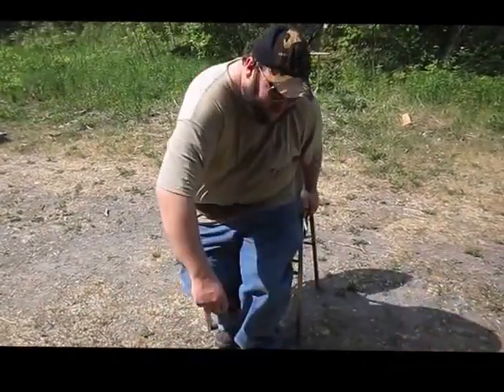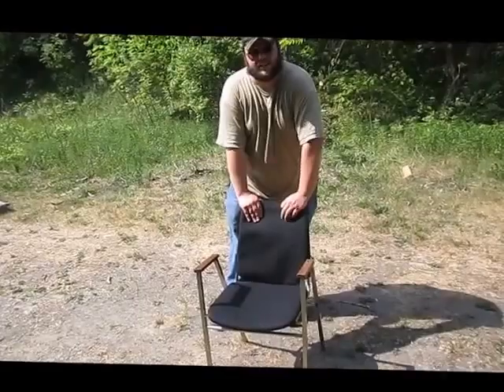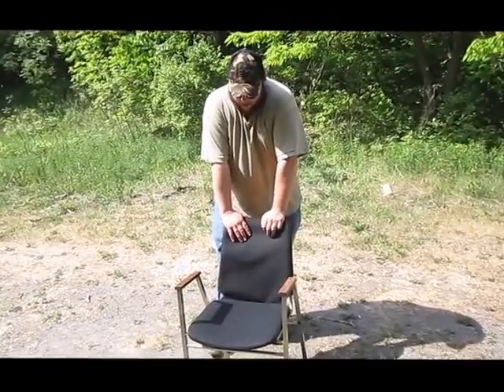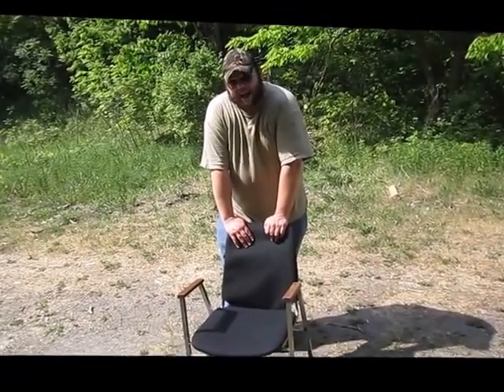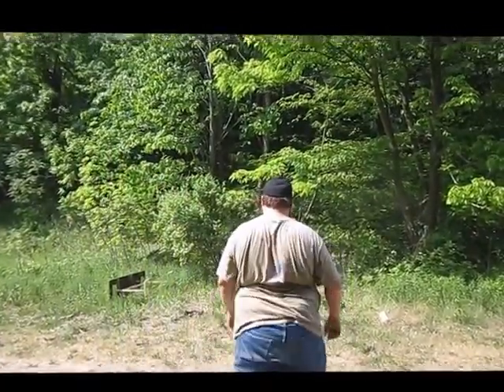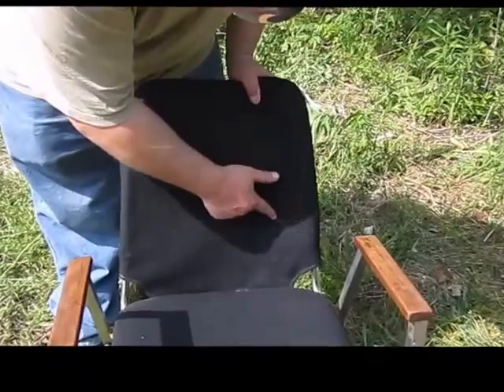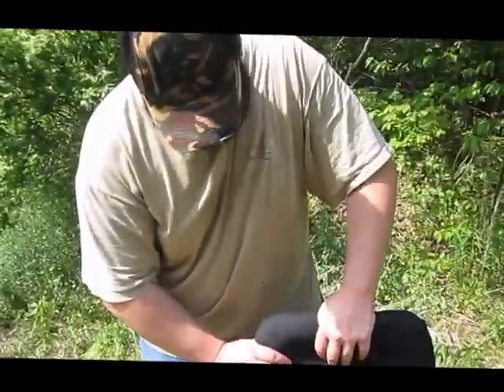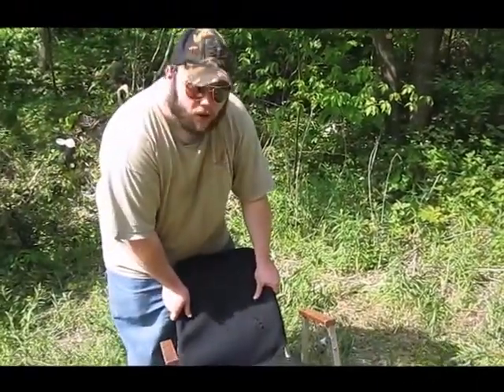Birdshot vs chair, with special ending!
This week we take a look at the largest target we have ever put in font of old reliable, an office chair. With metal arms, thick padding, and a stiff backing, it seems like a really solid piece of furniture. How well will it stand up to the birdshot?